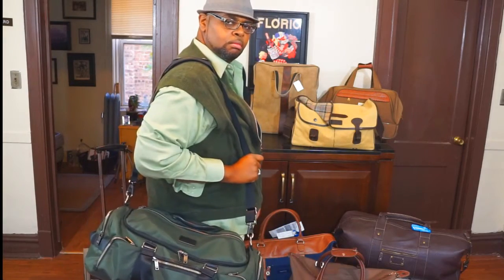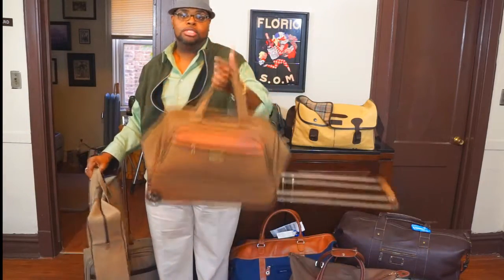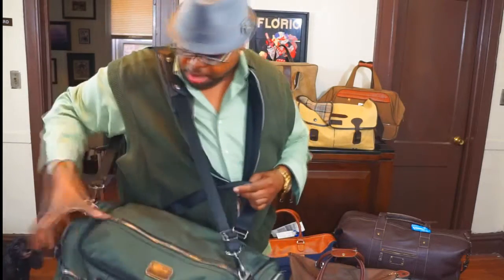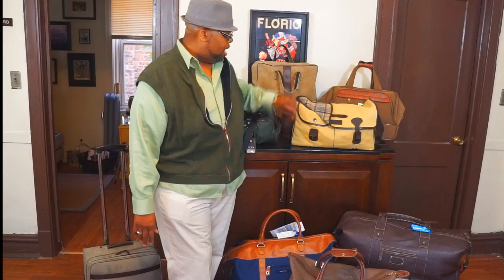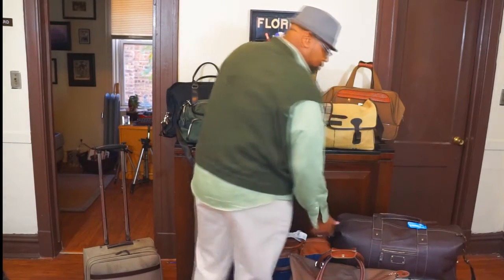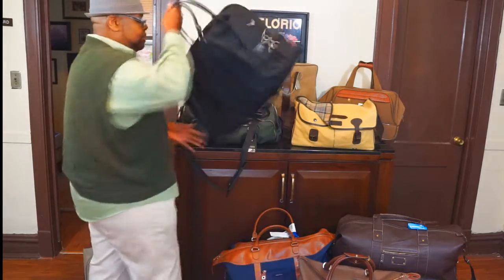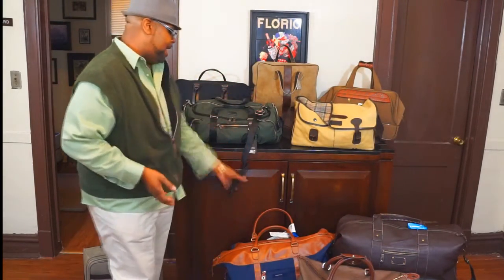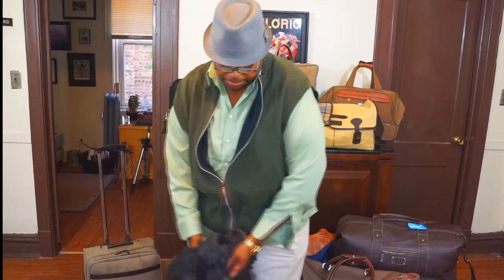Grown Man S*** - There's Nothing like a Good Duffle Bag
Jimmy Lee Lard is a master story-teller, singer, writer, and overall entertainer who splits his time between Chicago and Washington DC.   Jimmy Lee provides parodies as a contribution to positive humor in the world as he believes that laughter is good for the soul.

or The Cooter Brownlee Series to find out who killed Tupac.

"Jimmy Lee", "Jimmy Lee Lard", "History of Aviation", "Jimmy Lee and G: The Connection", "Chicago Music", "Songs from The Wiz", "Shave is what I do", "Brown Liquor Music", "Sex Drugs Rock and Roll", " "And I Am Telling You", "Jennifer Holliday", parody, spoof, fun, funny